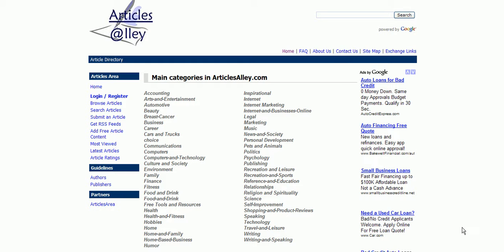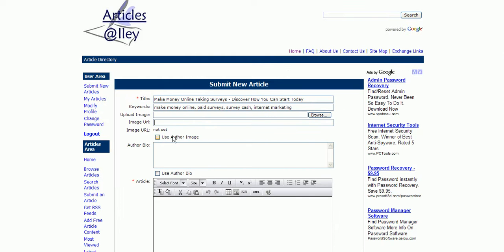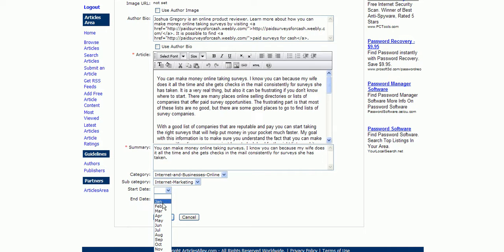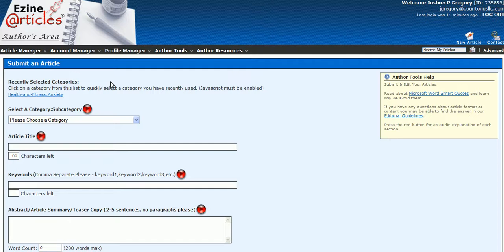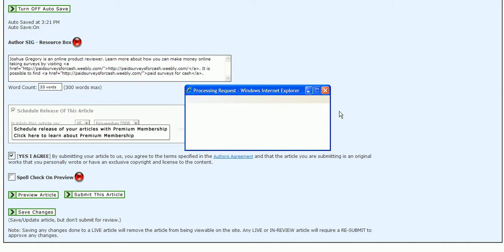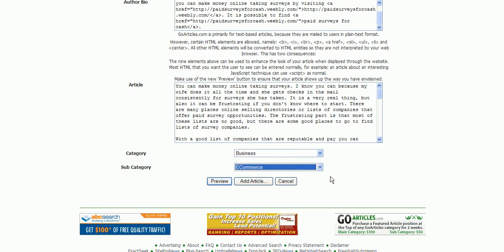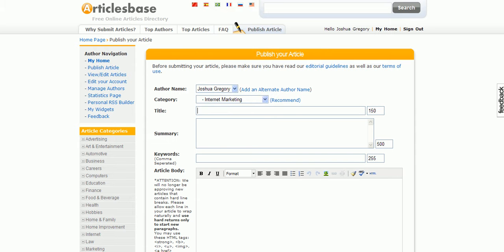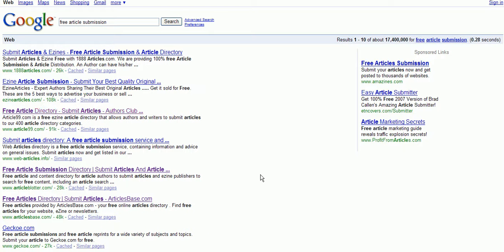Affiliate Mastery And Traffic Training 13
Article Marketing - Submitting Articles (Continued)
More Free Videos: